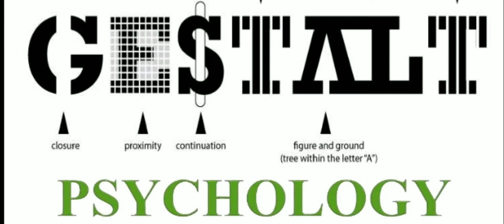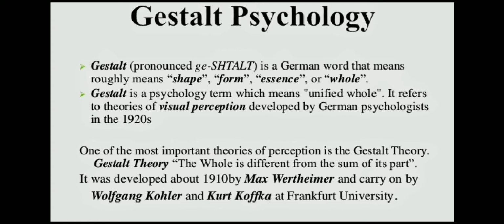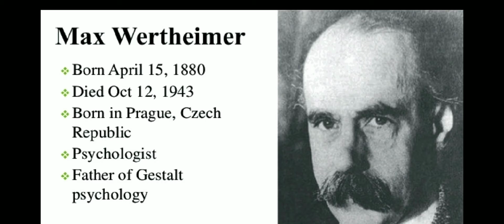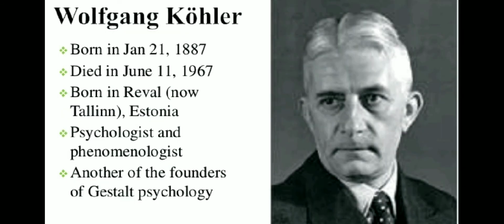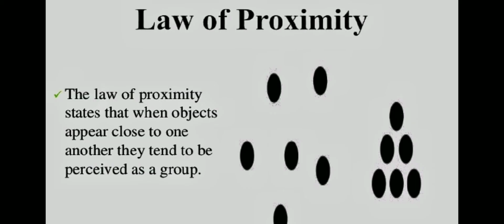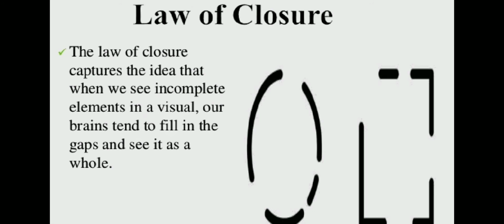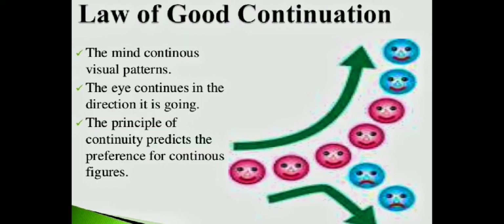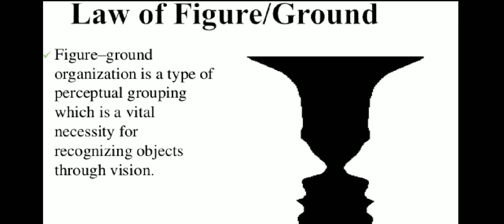4.2.1 Gestalt Psychology - Faith Cristian P. Barete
Hi everyone!! In this video, I'm going to show you the general information about Gestalt Psychology including its major principles. I hope you will learn something from this video, enjoy!!😊